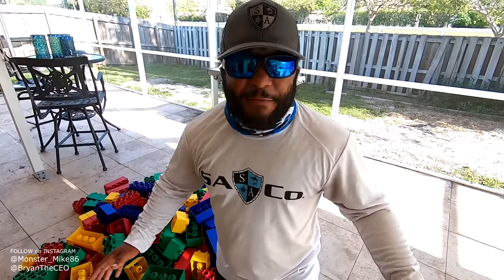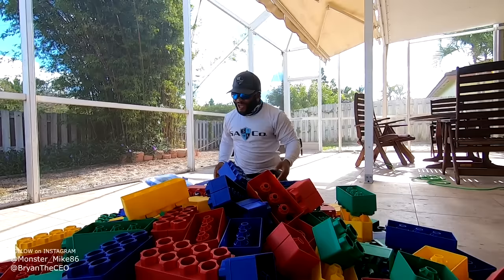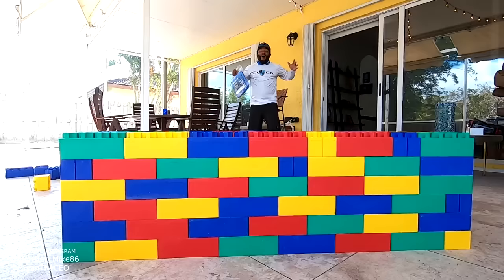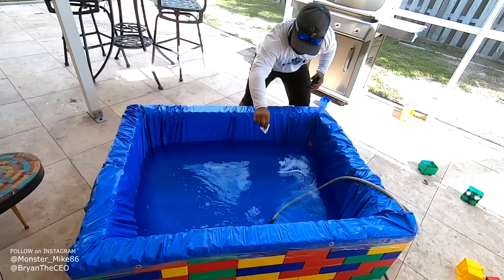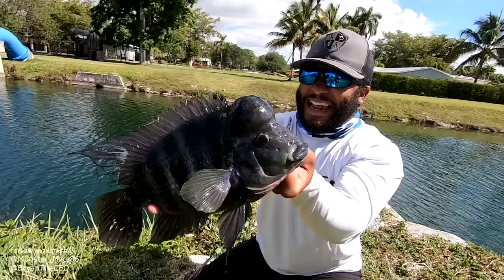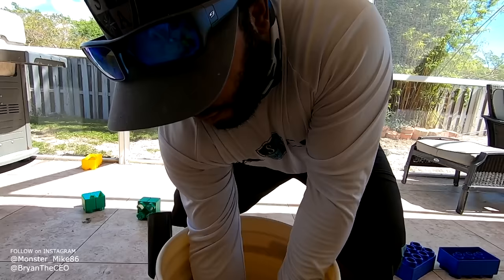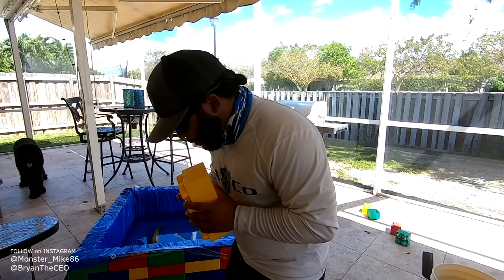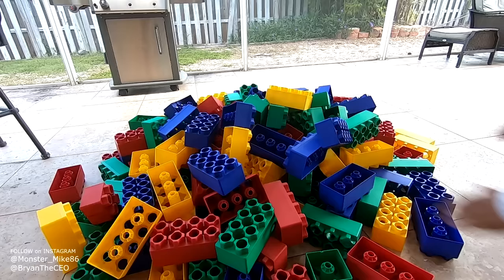NEW Giant LEGO Fish POND!!! DIY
How to: DIY LEGO Fish Pond for exotic fish!!! We show you how to make it and take you fishing with us to catch our new pet fish!